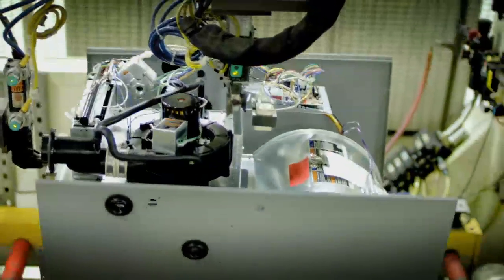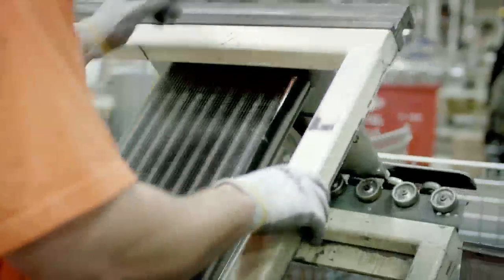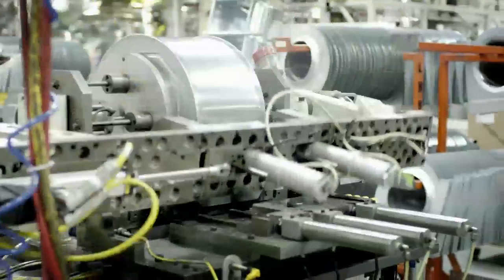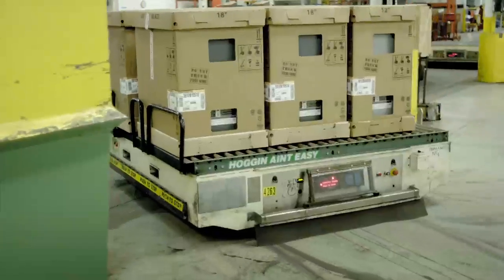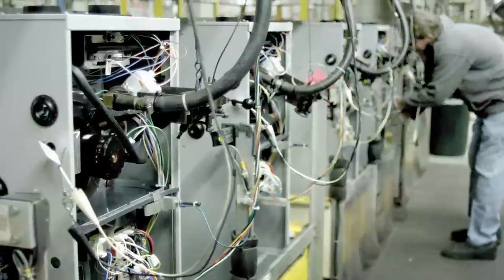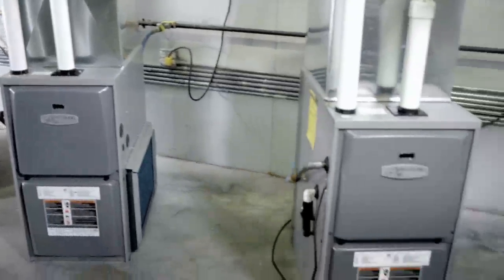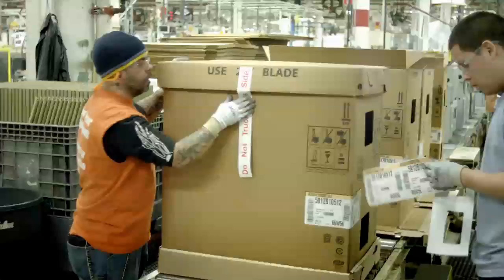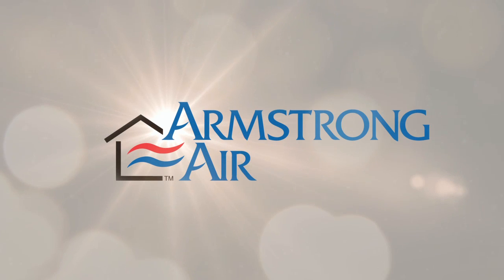Armstrong Air Heat Exchanger Torture Test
Learn what makes Armstrong Air's primary heat exchannger one of the toughest and most reliable heat exchangers on the market.  Allied Air's lab manager reviews the torture test heat exchangers are subjected to, far exceeding normal furnace operation, in order to ensure they will stand the test of time.